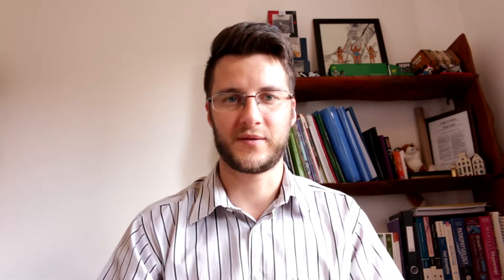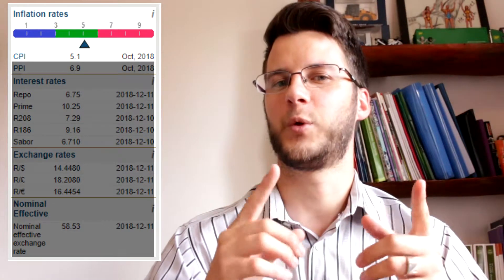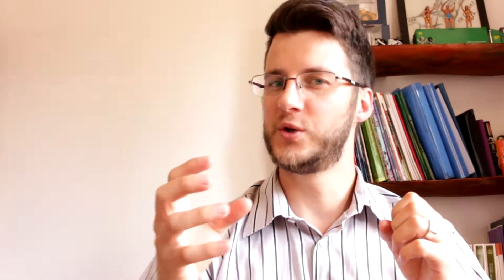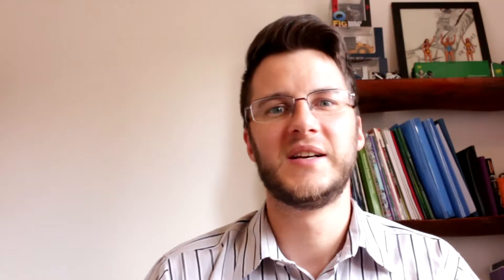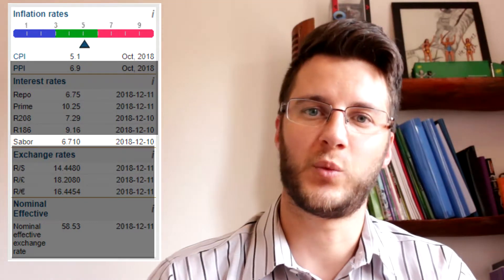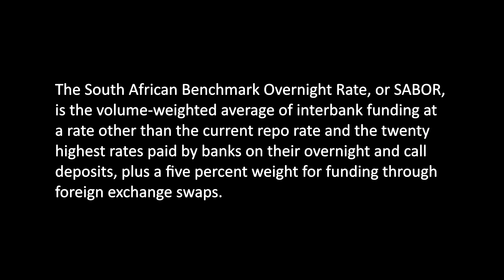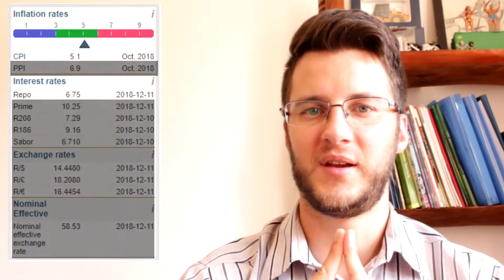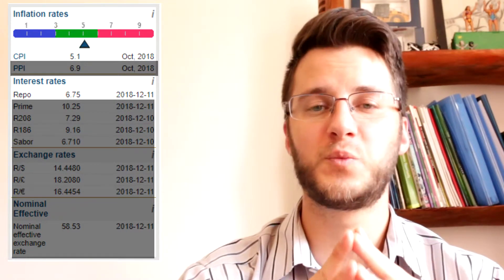Interest rates - South Africa 2018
Having children can be amazing, but also expensive... For tips on how to save a bit of money on children related expenses, please watch: "Costs of children and budget tips - South Africa 2019"
So the Repo Rate recently increased, which means interest rates all over the country also increased. But what is "Interest"? And what is the Repo Rate? And the JIBAR rate, and SABOR rate? And what is this Compound Interest thing?

Lucky for you I explain all! JIBAR, SABOR, Repo rate as well as the concept of Compound Interest. Everything except for the "Prime" Interest Rate. That's another video.

I am Jacques P. Taljaard (BAP(SA)) (GTP(SA)), an accountant and tax practitioner in South Africa.

There's very little information available to the general public of South Africa that assists new entrepreneurs in setting up a business. With this channel I aim to change that.